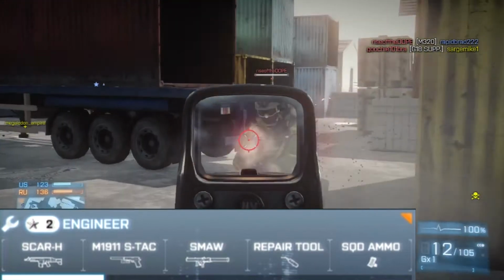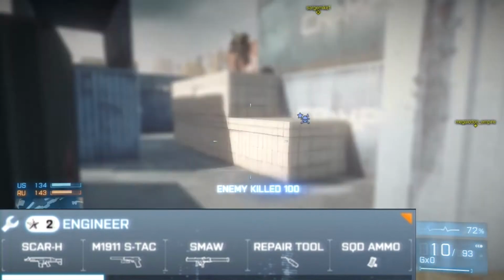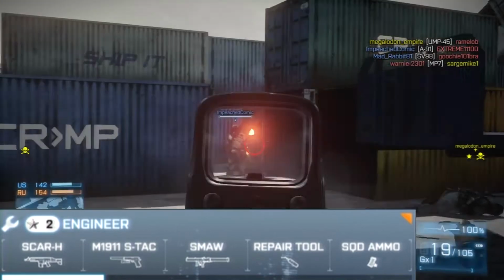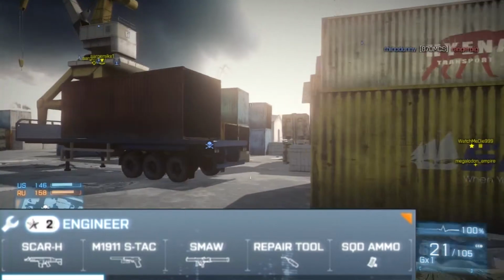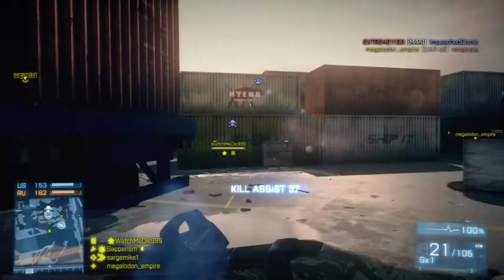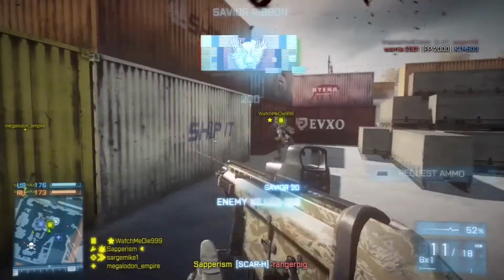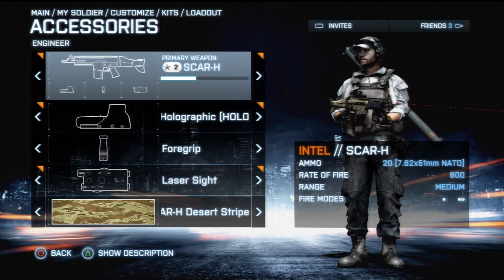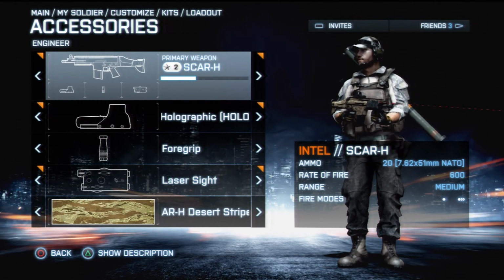Battlefield 3 : Best load out for Scar-H!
Hey guys Sapper here with a brand new awesome video, in this video i will be showing you the BEST load out for the Scar-H. ENJOY!

xbox, PS3, PC, desktop PC, YouTube, youtube download, SocialBlade, play game, Gears of War xbox,
Black Ops, Black Ops 2 CoD Call of Duty multiplayer, videogames, commentary,